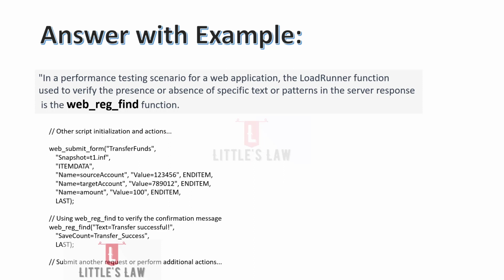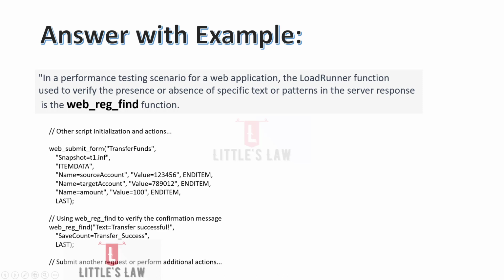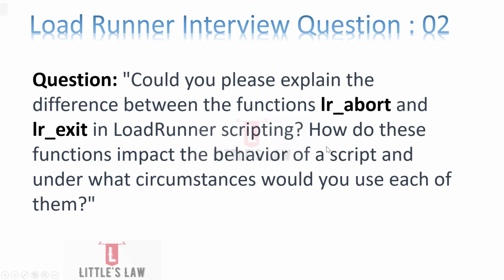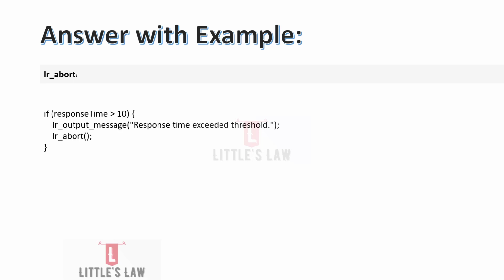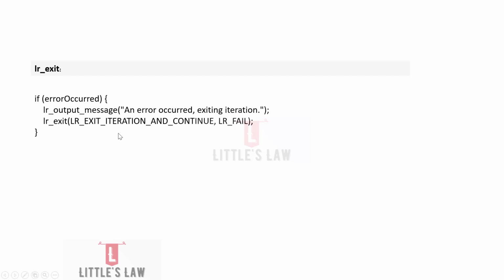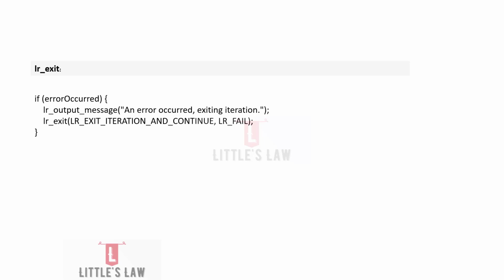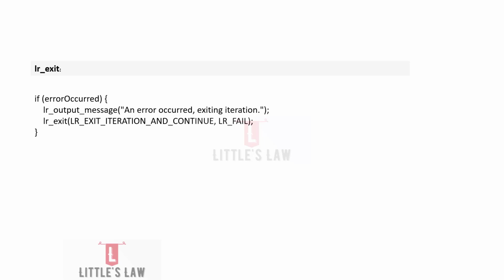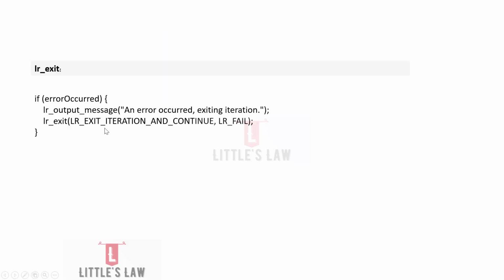LoadRunner Interview questions | Question about web-functions | Littles Law